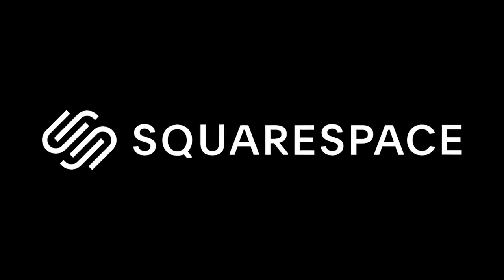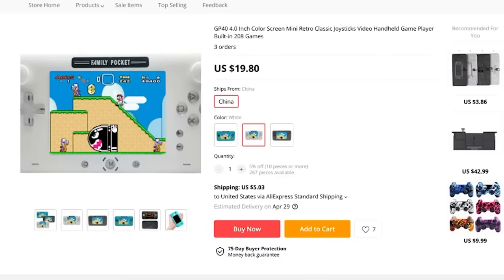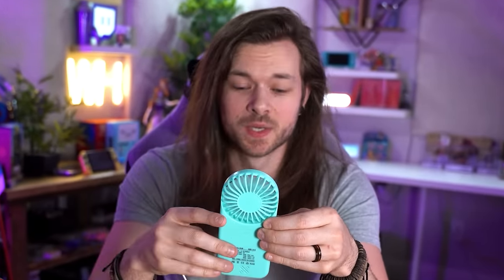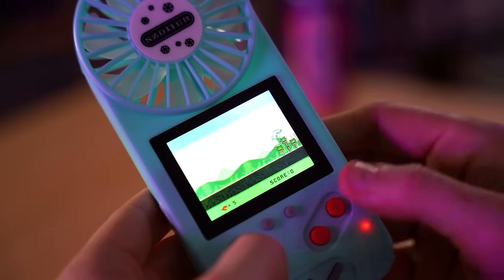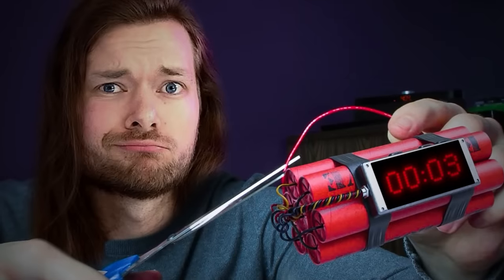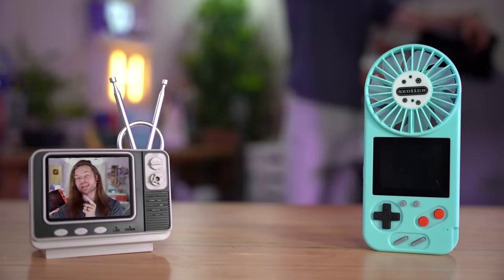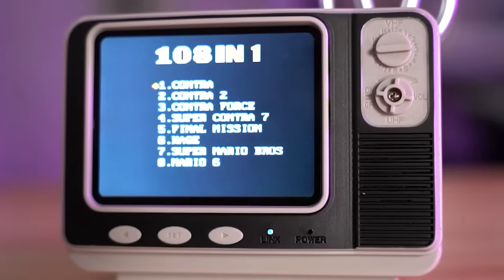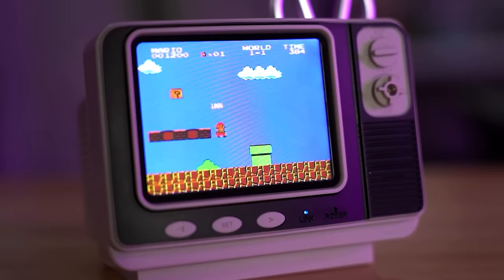The FAKE $10 Nintendo Clone Consoles